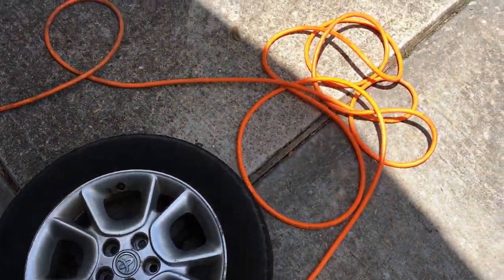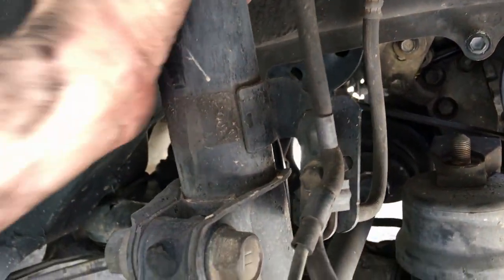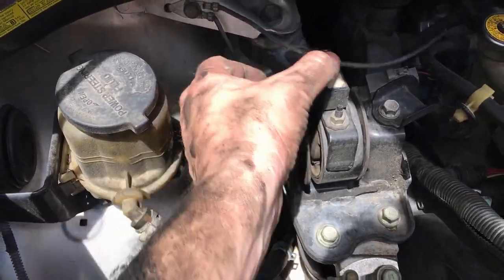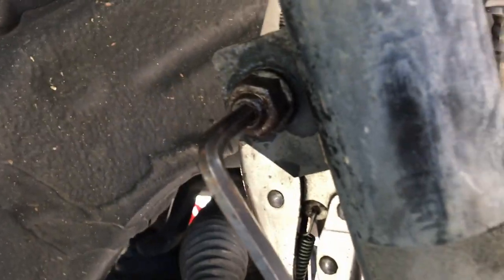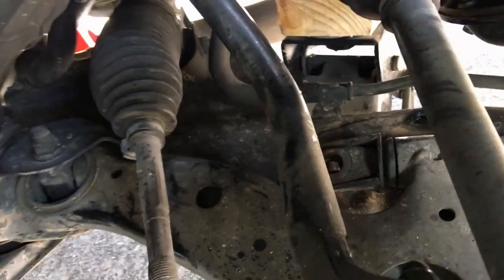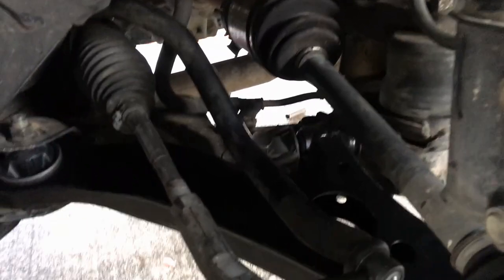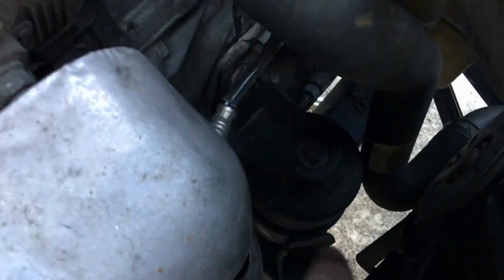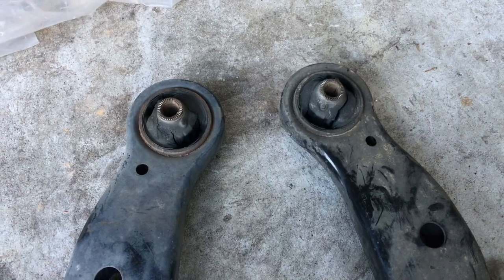2004 Toyota Sienna (Lower Control Arms and Linkage replacement)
Looseness in front end, sloppy steering, poor alignment, and undesirable tire wear. Van is an XLE Limited with FWD / 2WD.

Parts:
1. Control Arms and Linkage Set
Tools:
1. Safety glasses
2. Impact Wrench ½” Drive Electric
3. ½” Drive Impact Socket Set
4. Jack Stands
5. Car Jack
6. Heavy Duty Wheel Chock, (Pack of 2)
7. Socket Set, 3/8-Inch Drive, SAE/Metric, 34-Piece